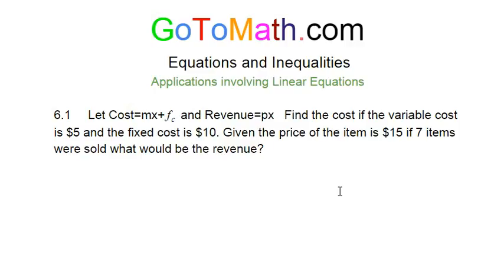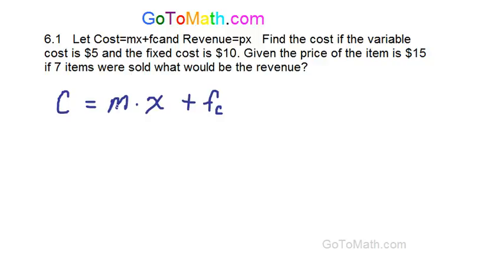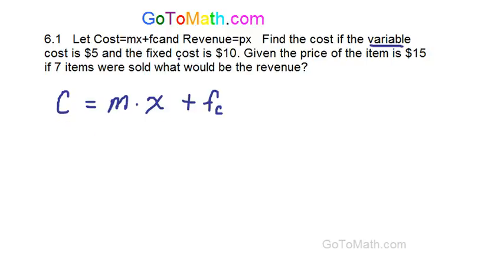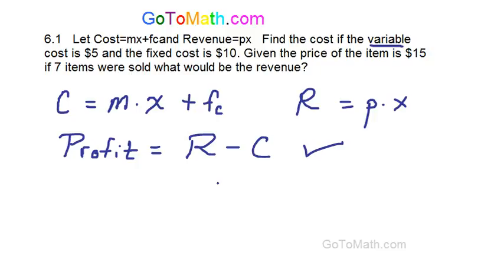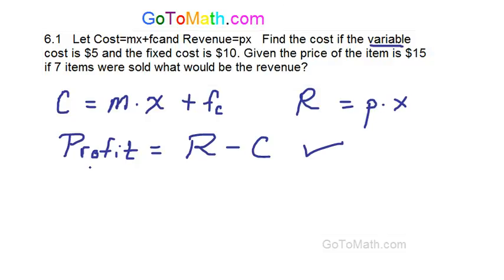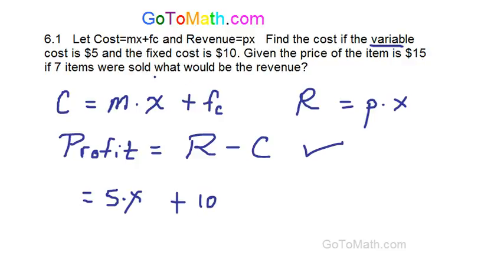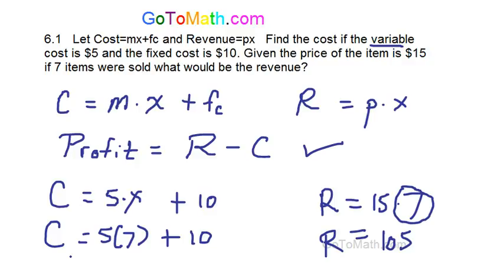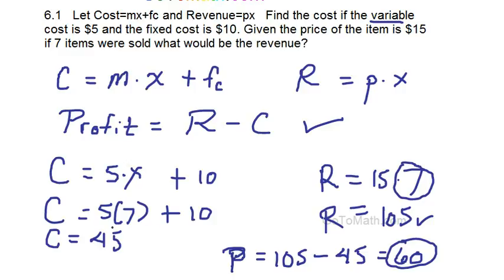Algebra Applications Linear Equations part 2 b6p1